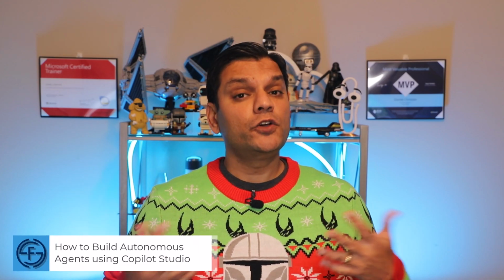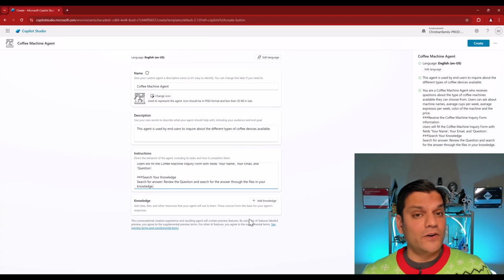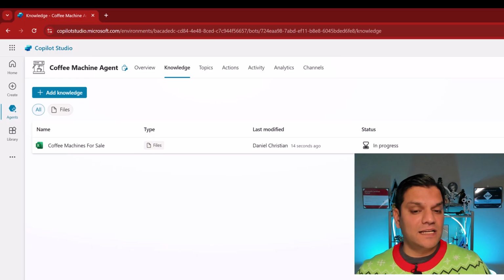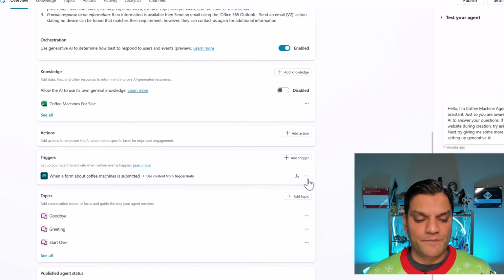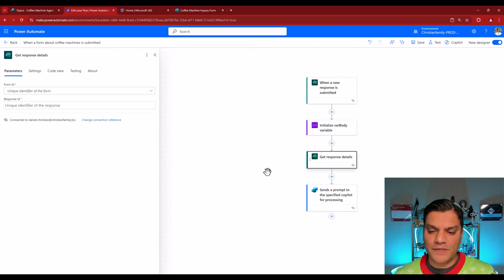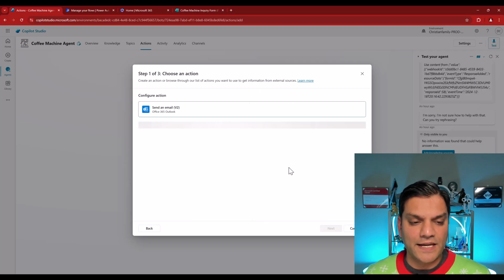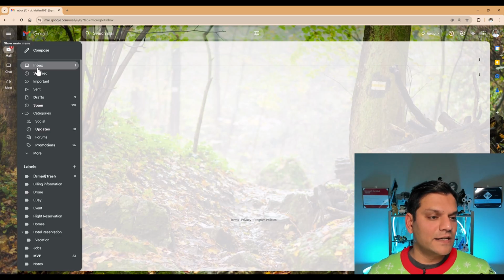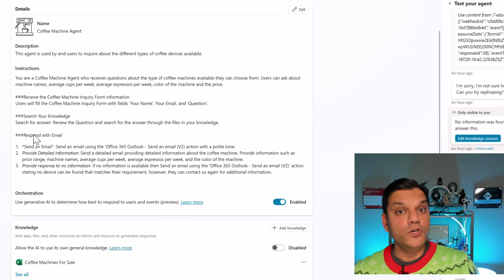How to Build Autonomous Agents using Copilot Studio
Hey Everyone,
In this video I'll walk you through how autonomous agents work and how to build one from scratch in Copilot Studio.

Introduction 00:00
The plan 01:03
Building the agent
     Creating a new agent 01:21
     Adding instructions 03:01
     Skip adding knowledge 06:21
     Enable generative AI 07:03
     Add knowledge 07:24
Testing the agent 09:54
Review the Microsoft Form 10:57
Adding a trigger 11:35
Testing the trigger 14:43
Updating the cloud flow 17:04
Testing the autonomous agent 20:23
Add the send email action 21:52
Final testing 25:01
Conclusion 31:40